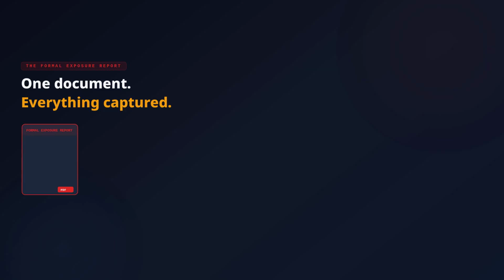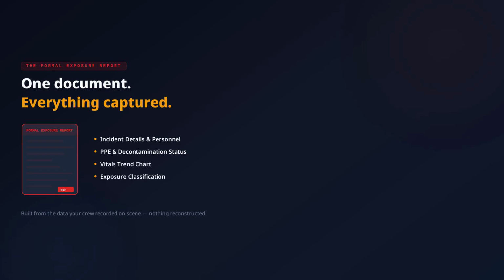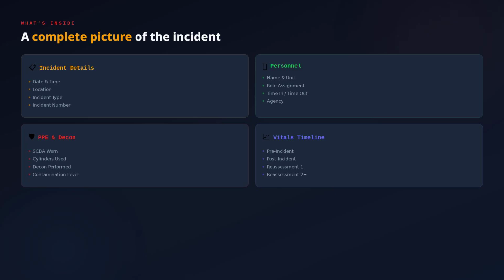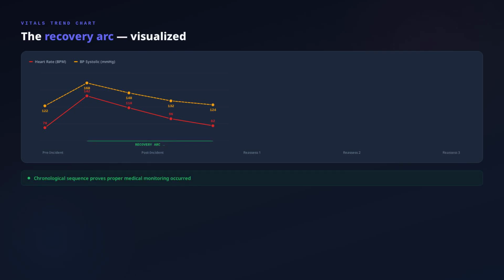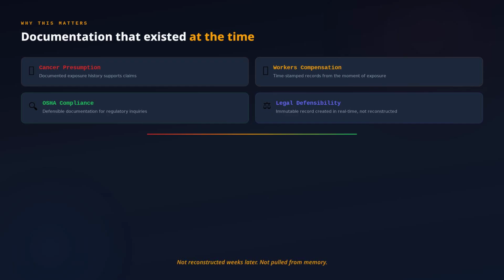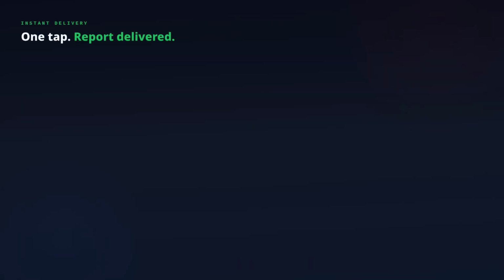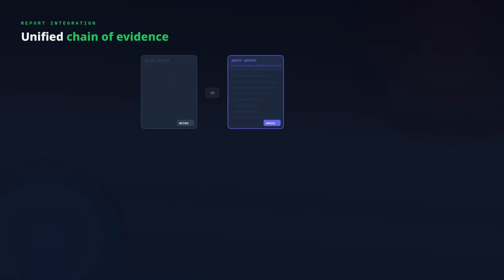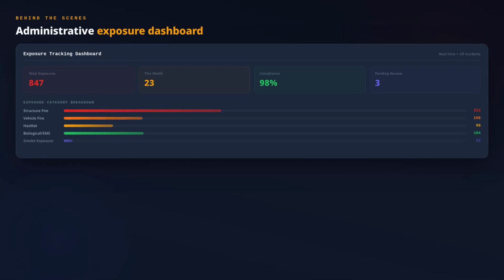Email PDF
Tracks firefighter vitals in real time - Supports NFPA 1584 compliance - Creates time-stamped documentation.

This video explains how a simple email and PDF can become a powerful tool for improving accountability, communication, and safety within your department. By turning collected data into clear, actionable information, leaders can quickly identify trends, highlight performance gaps, and reinforce expectations across the organization. Rather than letting important details get lost after an incident, this approach ensures that key insights are shared, understood, and acted upon. The result is a more informed team, stronger decision-making, and a culture that prioritizes continuous improvement and firefighter safety.